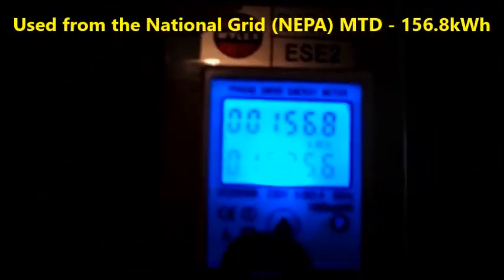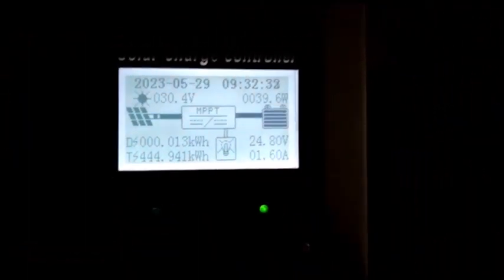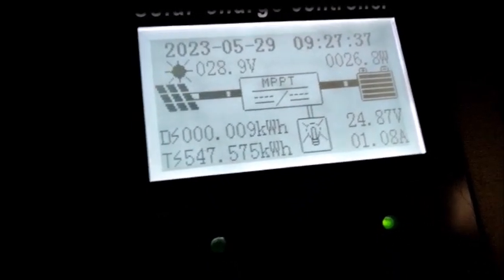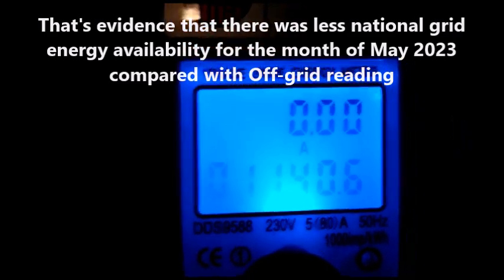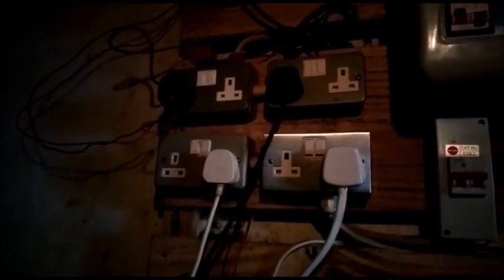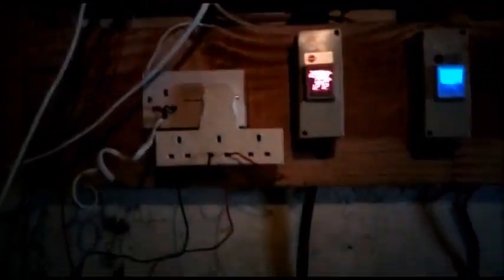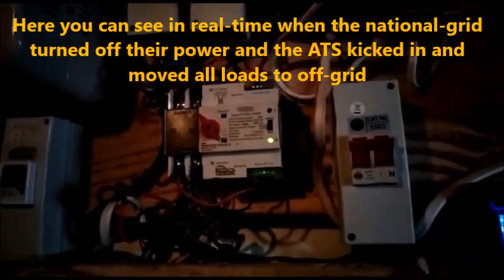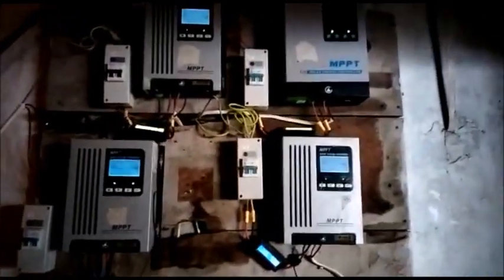PowerHouse Off Grid and National Grid distribution board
MartFame's PowerHouse Off Grid and National Grid distribution board